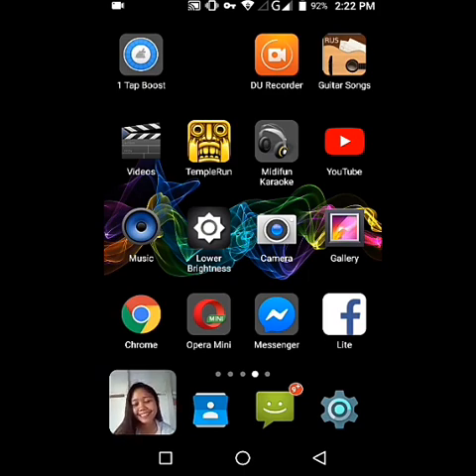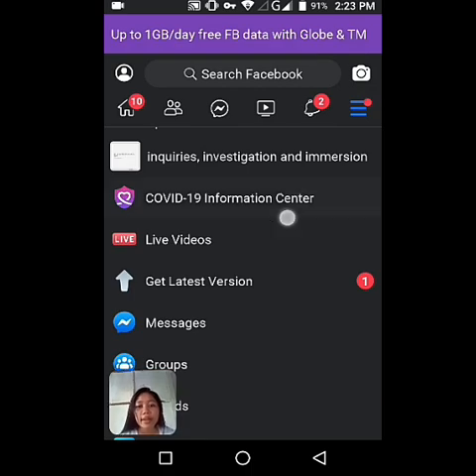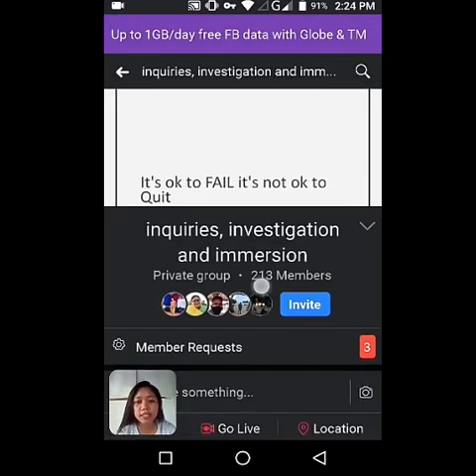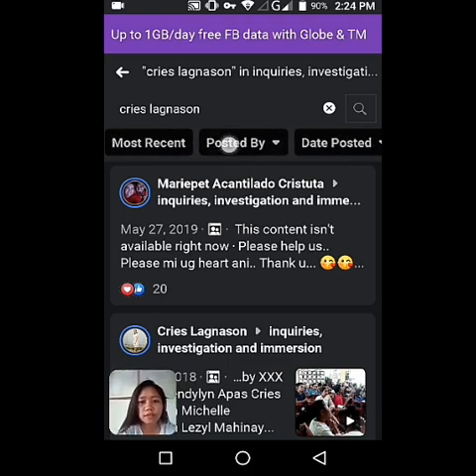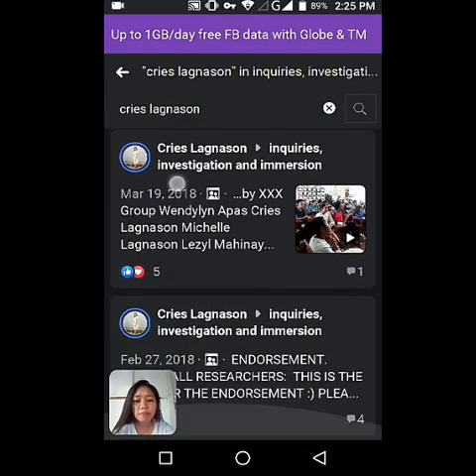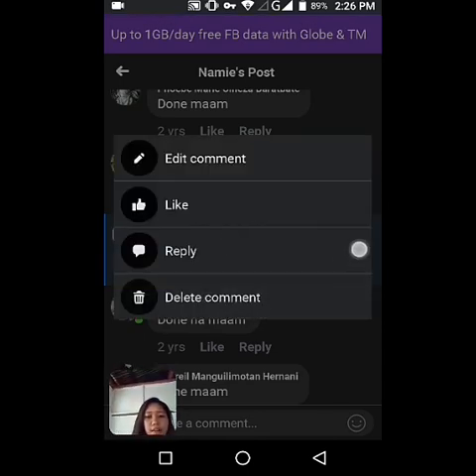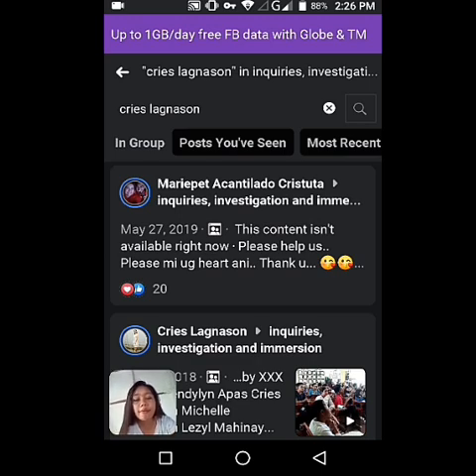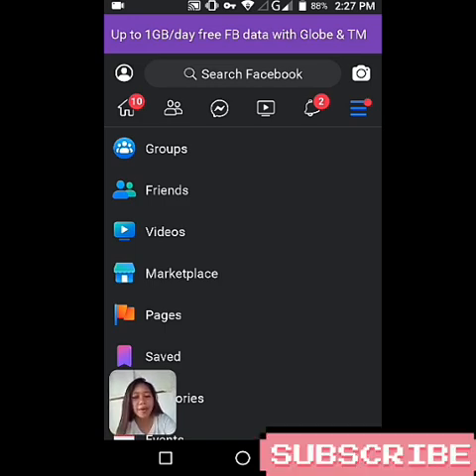How to Find Old Posts and Comments on Facebook Group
Learn how to find old posts and comments in a Facebook group with this simple guide! Watch this video to discover easy ways to search for past content, use filters, and navigate the group’s activity log. Don't miss these helpful tips!

This tutorial video will help you find your old posts and comments from Facebook groups you are in. You can now delete them at your own choice.